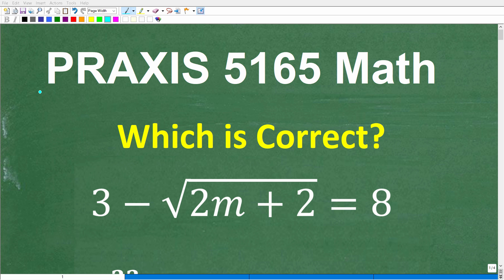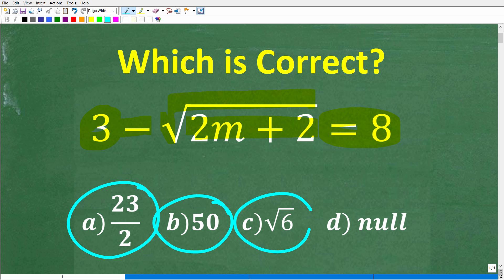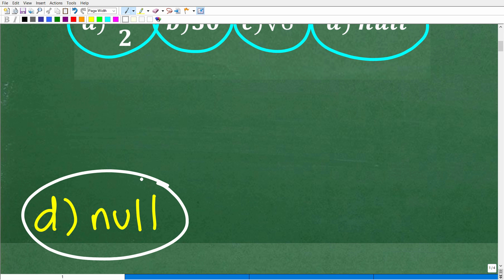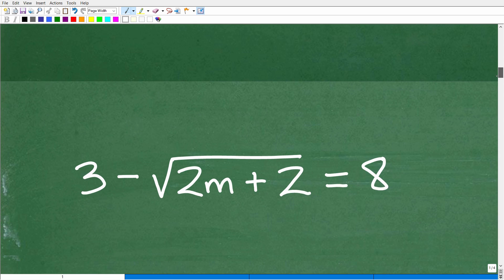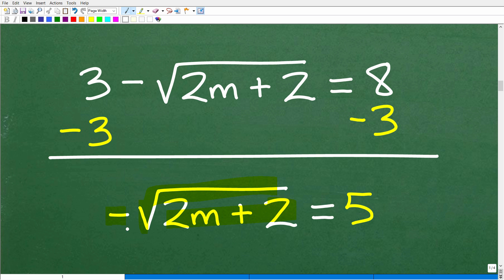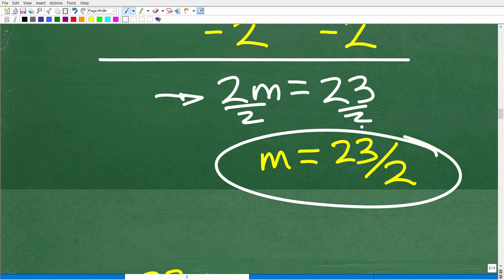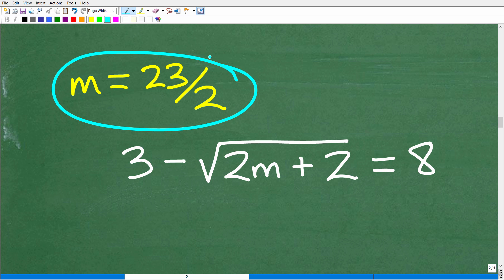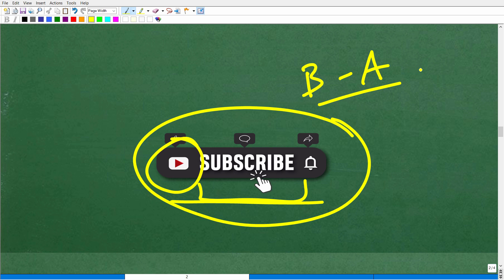Praxis 5165 Math Practice Question - MUST KNOW!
The Praxis Math 5165 exam requires you to have a strong background in middle and high school level math.  As a math teacher, you will need to pass the Praxis Math 5165 exam to be certified to teach high school math.  Remember, as a high school teacher you need to review and have complete mastery of all the topics taught in high school level math so you need to really go back and do serious review to be a great high school math teacher.  If you need math help in passing the Praxis 5165 Math Exam check out my Praxis 5165 Math prep course: